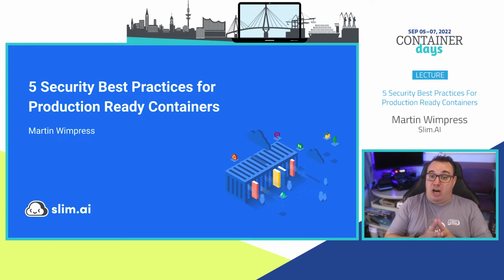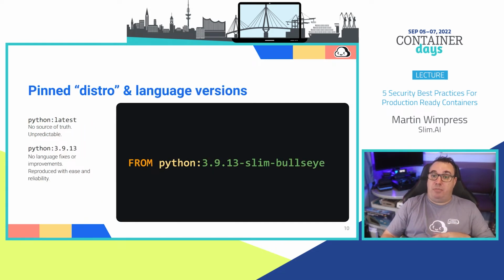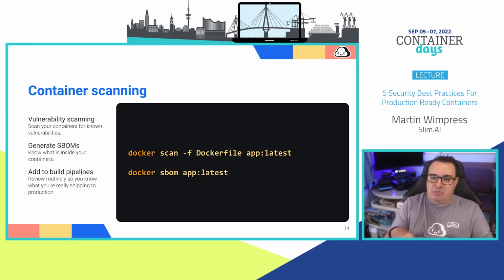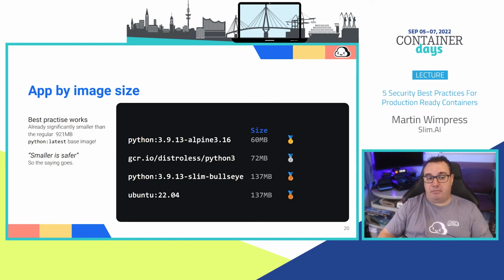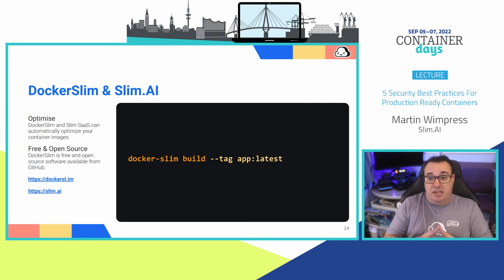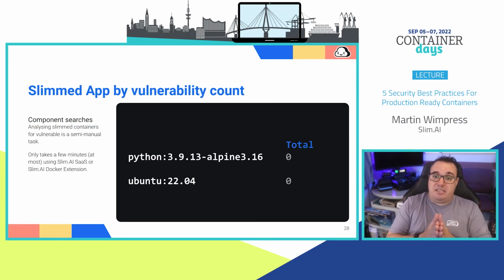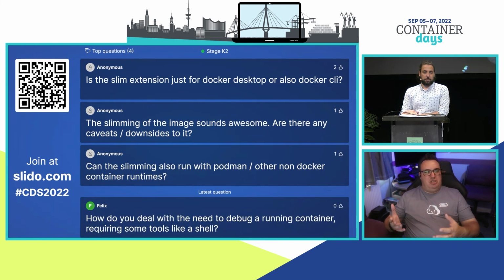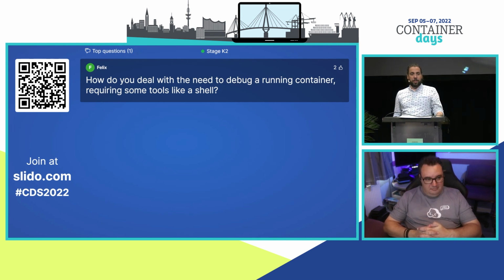5 Security Best Practices For Production Ready Containers - Martin Wimpress, Slim.AI